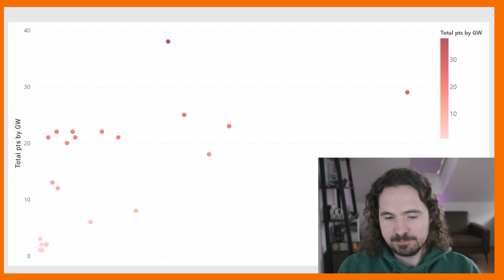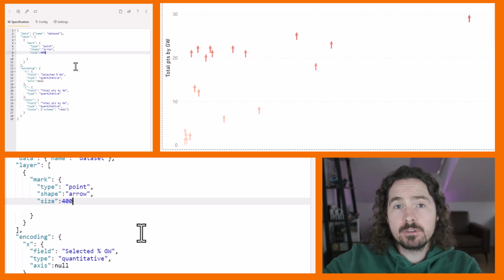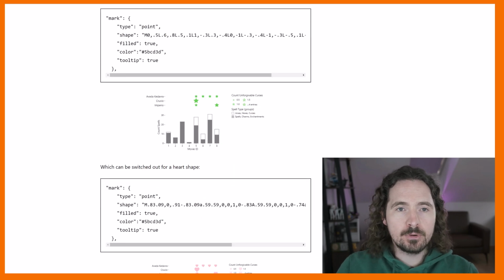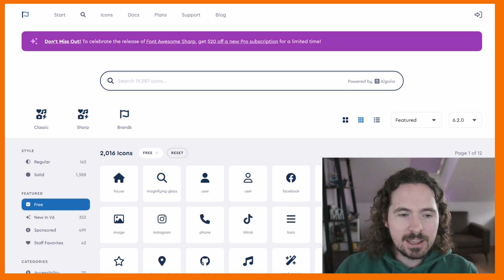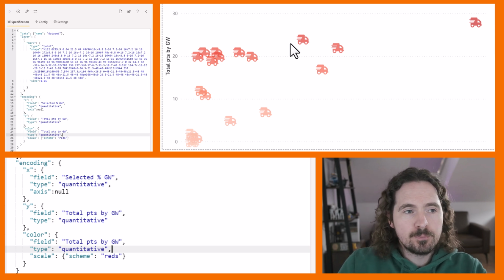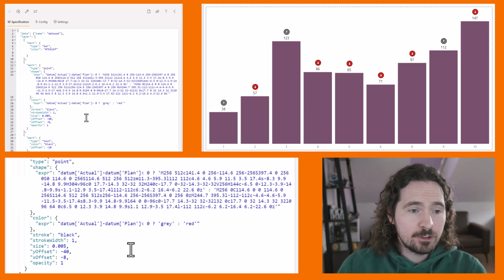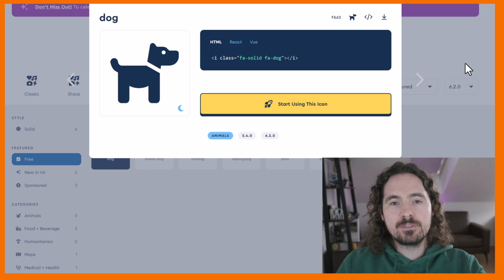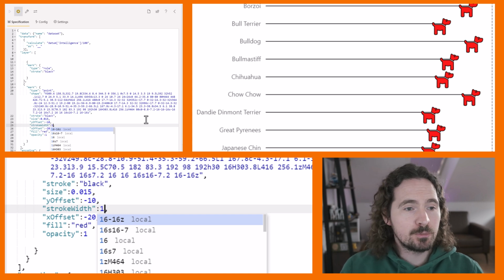Visuals using icons and SVG with Deneb in Power BI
If you use Deneb in Power BI you can create visuals with icons from SVG paths.
This video shows you how to use points to create icons and a great source for getting SVG paths for use in Deneb.